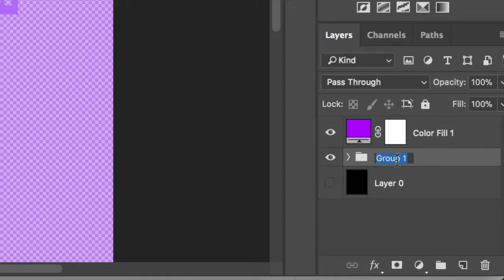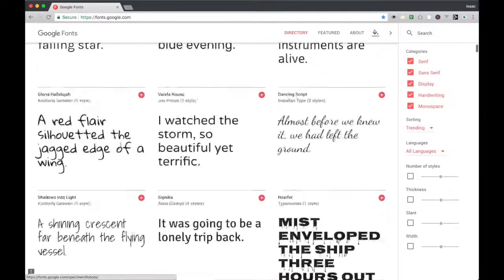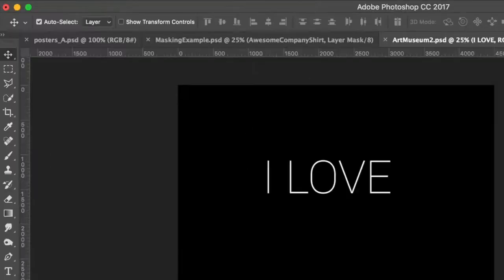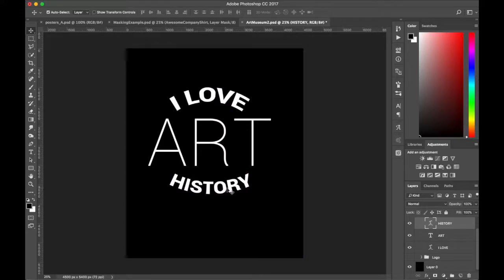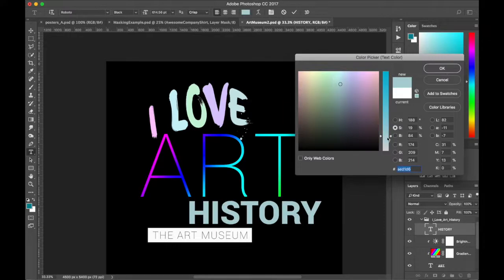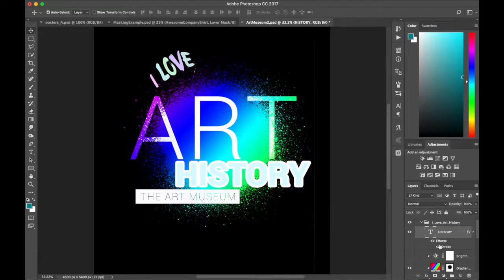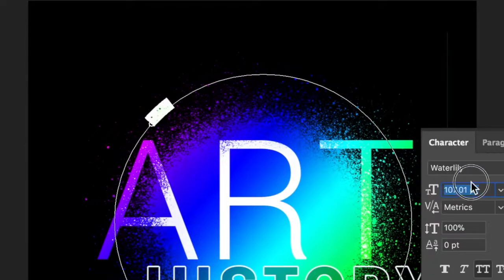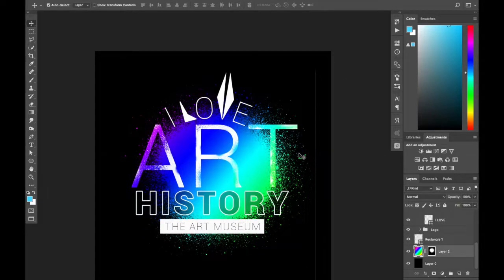Isaac Gonzalez Introduction to Photoshop #7 - Advanced Typography, fonts, text warp, shaped text...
In today's class, Isaac digs into advanced typography.  Learn how to find new fonts, warp text , create text along a path, add color effects and much more!

Introduction ( 00:00 )
Project 1 ( 01:57 )
Google Fonts ( 05:10 )
Installing Fonts ( 07:56 )
Text Warp ( 10:12 )
Character Panel ( 11:32 )
Adding Color ( 17:38 )
Background Color Splash ( 21:30 )
Adding a Stroke ( 25:01 )
Text on a Path ( 29:12 )
Adding texture ( 31:56 )
Convert to Shape ( 34:04 )
Final Thoughts ( 36:32 )